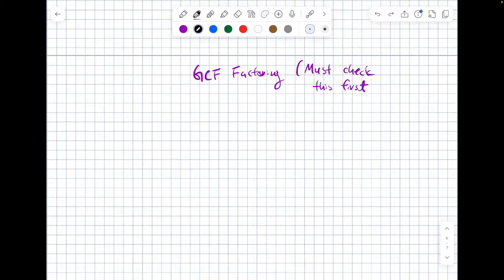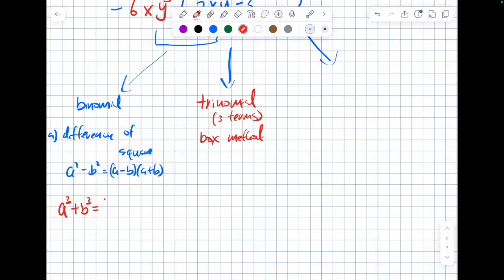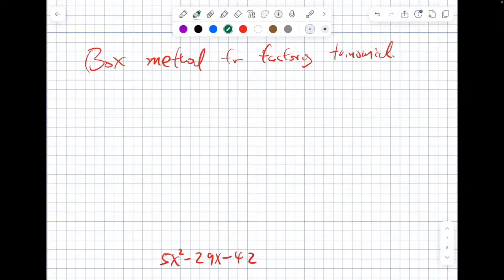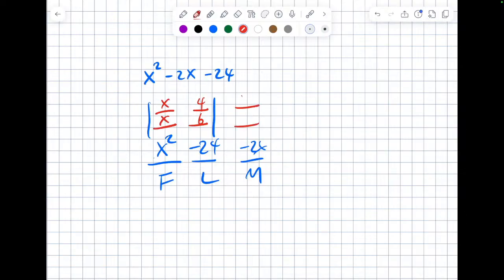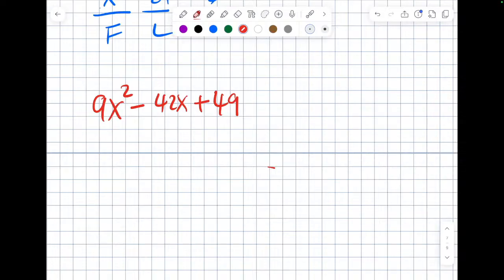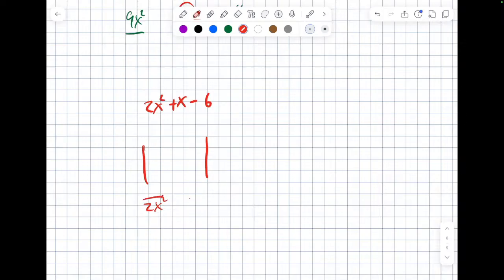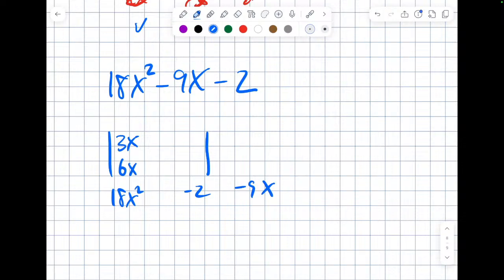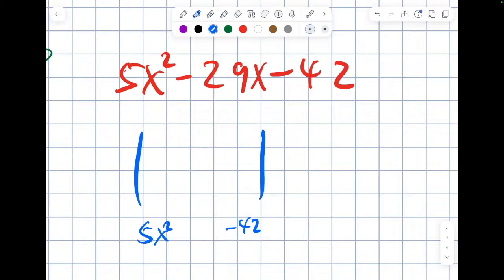Ap Pre-Calculus Factoring skill 1